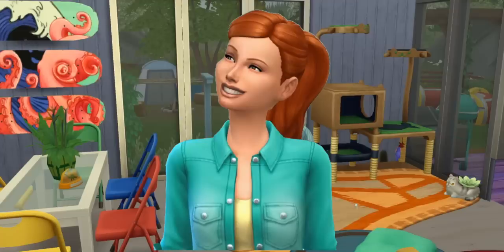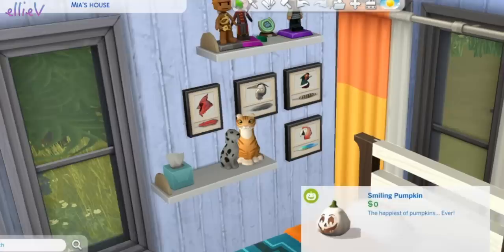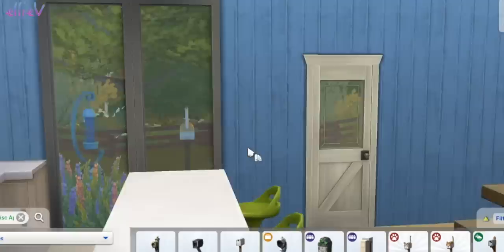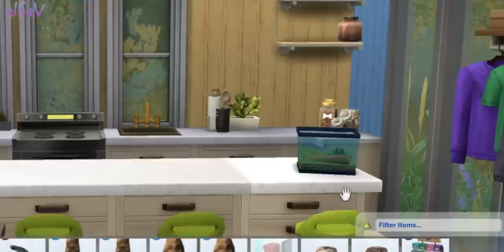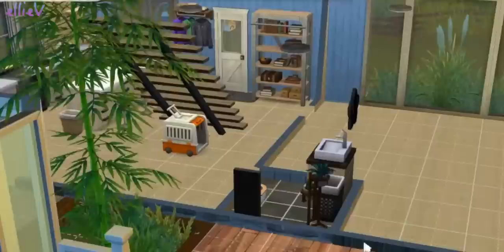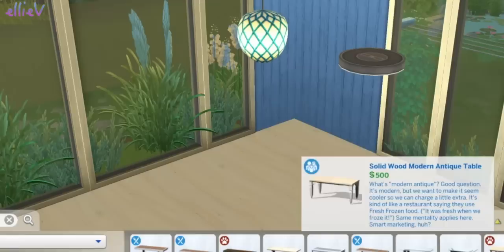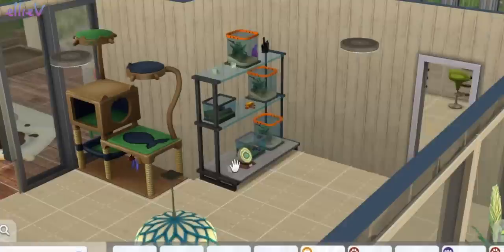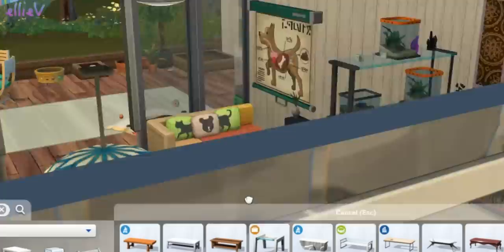Let's Build Lego Friends Mia a House | Sims 4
A loft-style house for a nature/animal lover, set in the woods and filled with greenery. Lego Friends Mia has long been house-less, so I decided to build her one in Sim 4 and fill it with all of the things that she would love. There's room for all her animals, her frog collection and all the fossils and knick knacks that she collects on her adventures. It has a modern look with a loft bedroom and a special meditation area, she's going to totally love it!